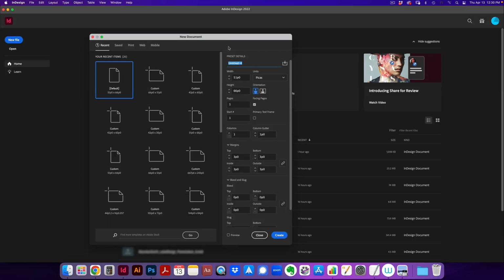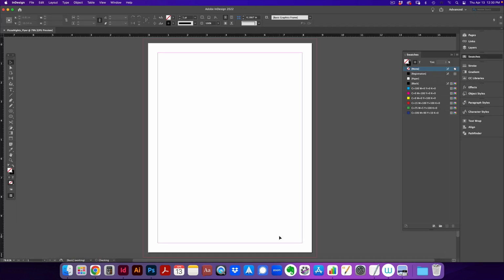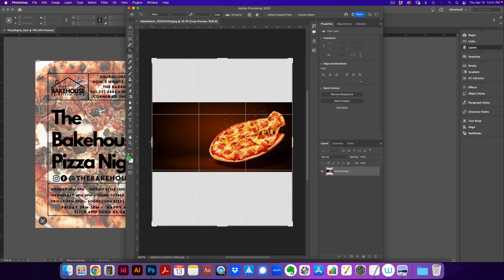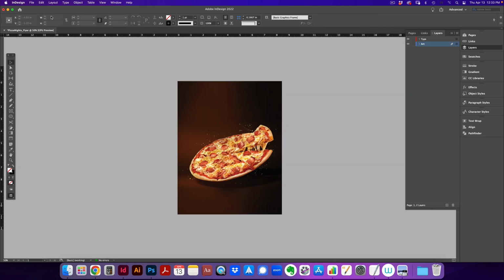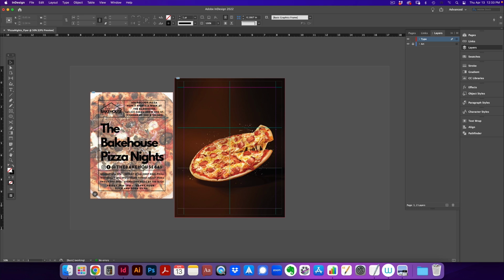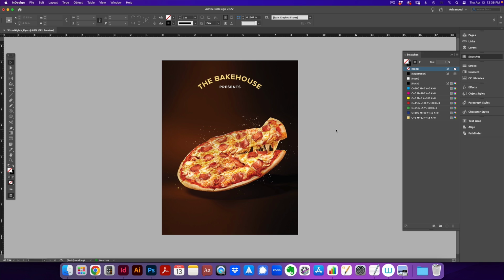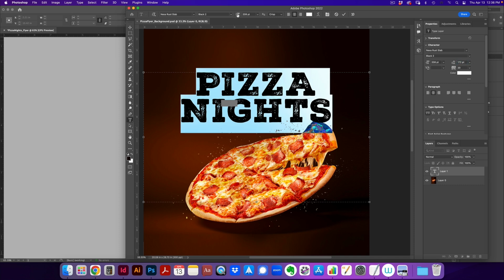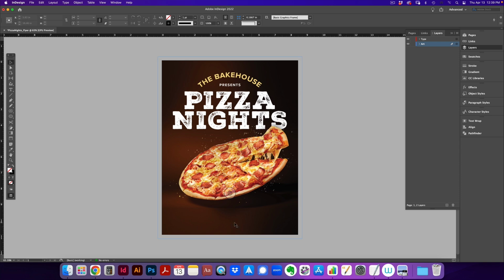Bad Flyer Re-Design I Graphic Design Tutorial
Welcome to our latest graphic design tutorial on bad flyer re-design! In this flyer design tutorial, we'll show you how to take a poorly designed flyer and transform it into a beautifully crafted one using InDesign and Photoshop. As a graphic design tutorial, we'll cover the fundamentals of typography, color, hierarchy, and spacing, giving you the tools you need to create professional designs. So if you're looking for a step-by-step guide to improving your flyer designs, this graphic design tutorial is perfect for you!

☞ Brand Identity Course:
Become the designer clients trust with practical skills, expert guidance, and a clear path to success. Master branding, logo design, Adobe Illustrator, and more with 18+ hours of video content, hands-on assignments, and lifetime updates. Join a supportive community and transform your design career!

☞ Graphic Design Course:
Learn the skills to create quality graphic designs without having to dig through dozens of how-to videos or pay thousands of dollars in expensive programs.